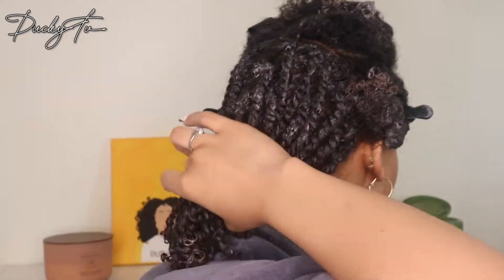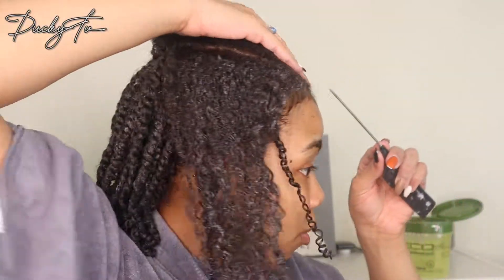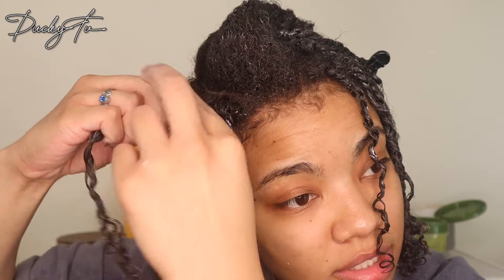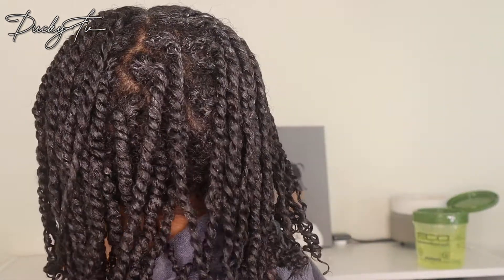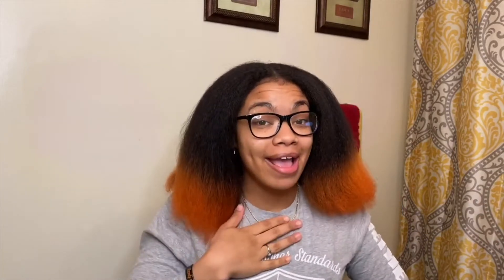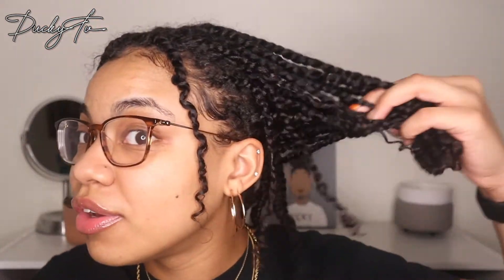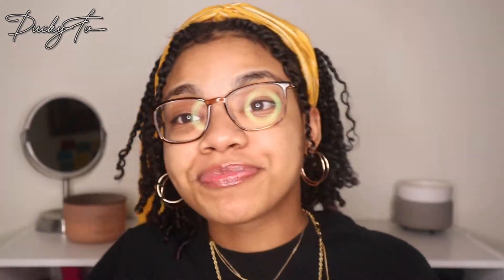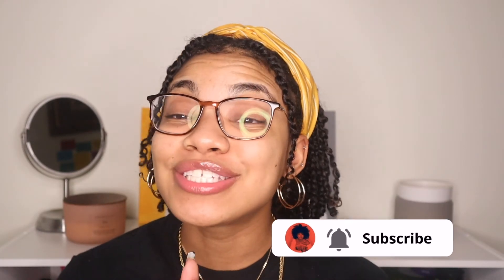Mini Twist on THICK Natural Hair ONLY 1 HOUR | Ducky Tv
WATCH IN 1080 HD FOR BEST QUALITY

Products Used:

Camera: DSLR Mirrorless Canon EOS M50
Mic: Rodeo Mic
Lens:
Lighting:
Soft Box
6ft Ring Light (link unavailable)